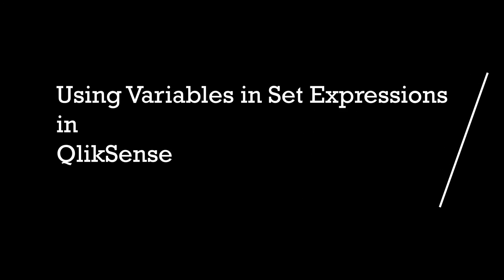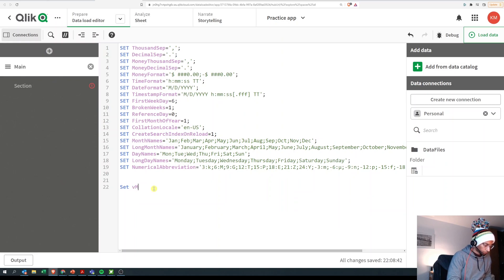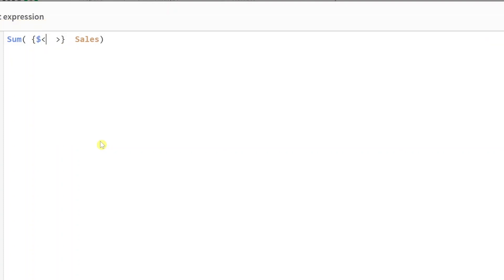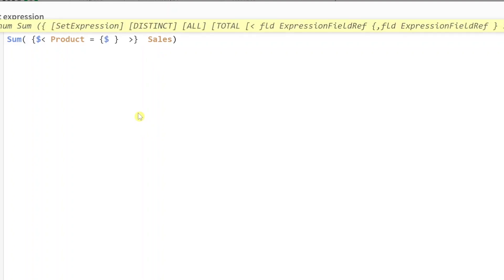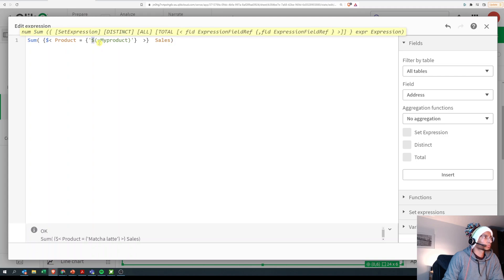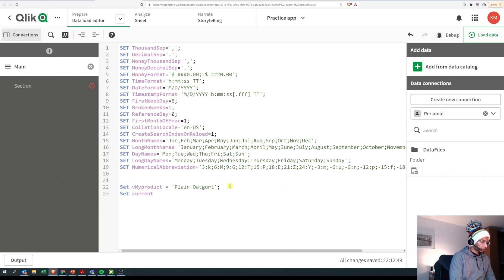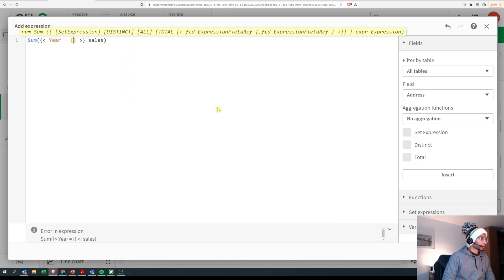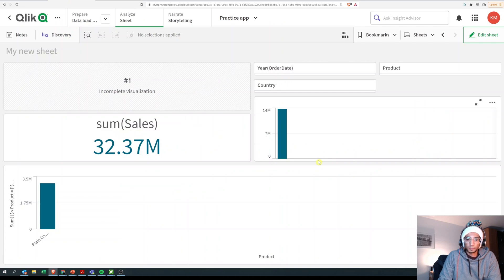How to use Variables in set expression in QLIKSENSE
0:00 Intro
0:35 Variable String
4:00 Variable Function

📚 Read on Kindle the simplest way to become ultra-productive: